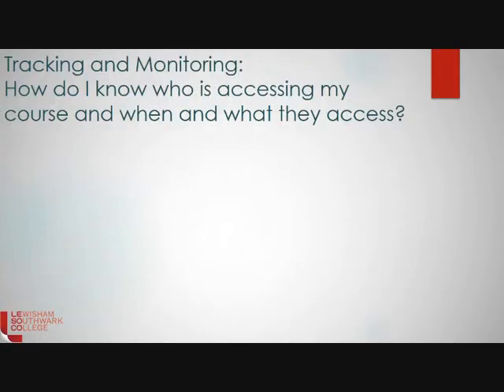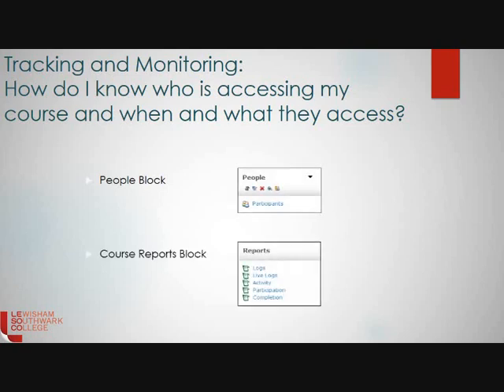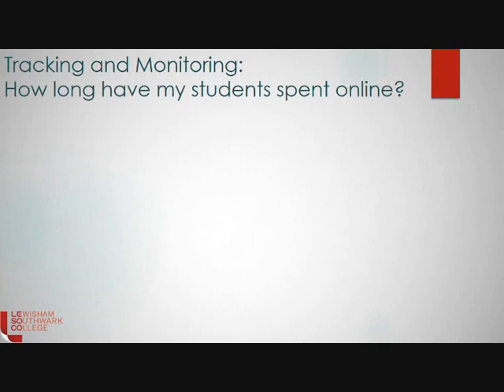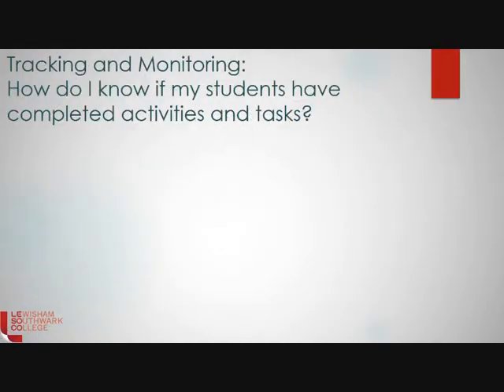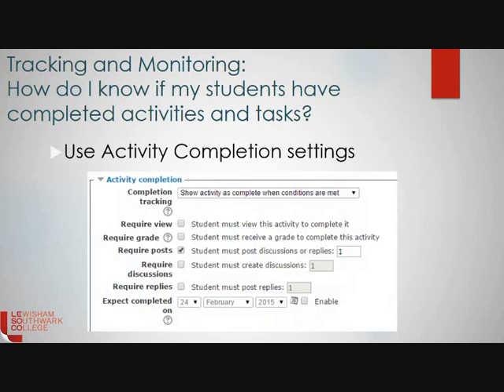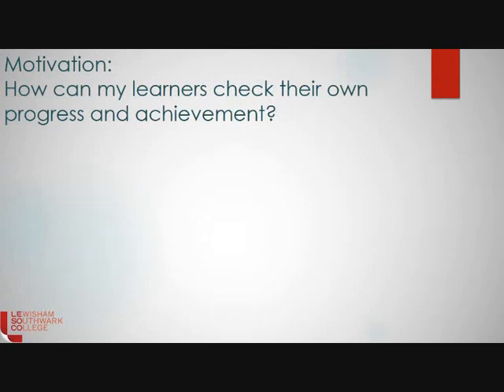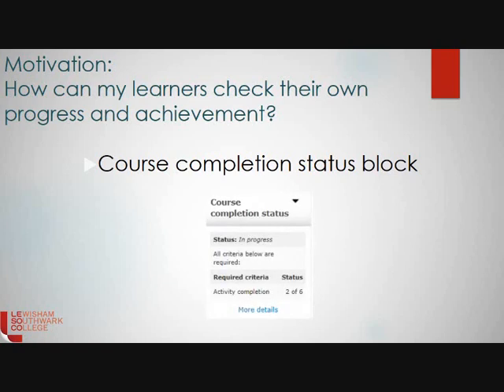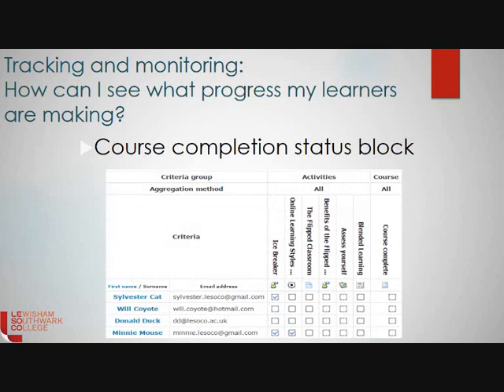Tracking and Monitoring using Moodle tools